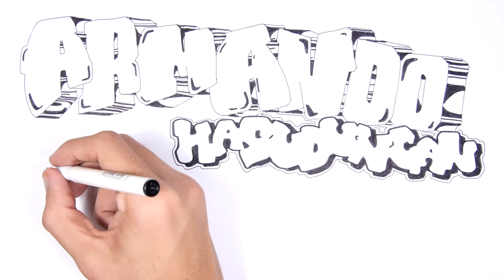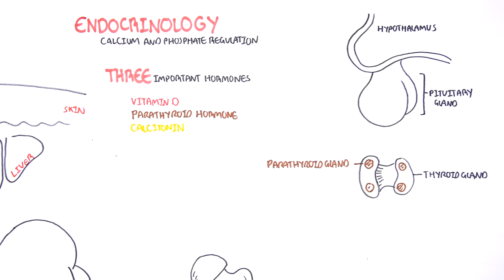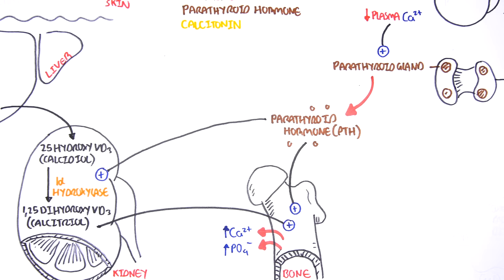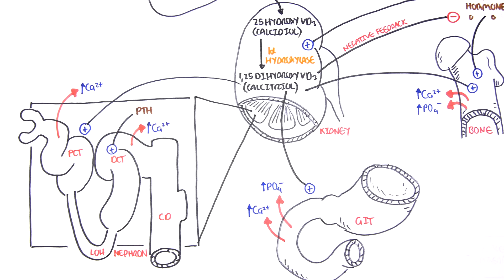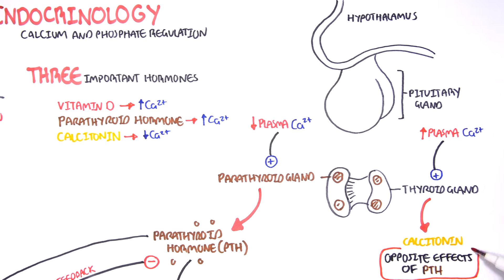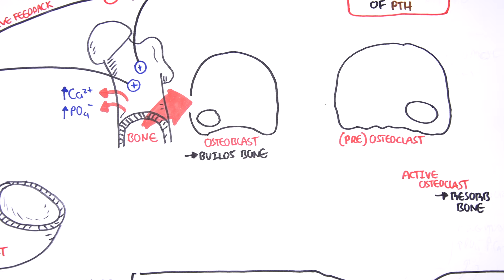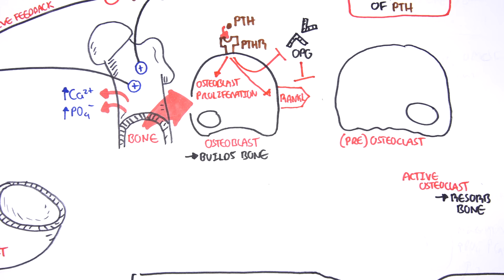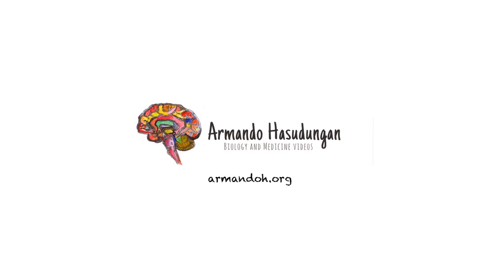Endocrinology - Calcium and Phosphate Regulation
Understand calcium and phosphate regulation in endocrinology, focusing on the roles of PTH, vitamin D, and calcitonin. This video breaks down hormonal control mechanisms and their impact on bone, kidney, and gut physiology for clear clinical insight.